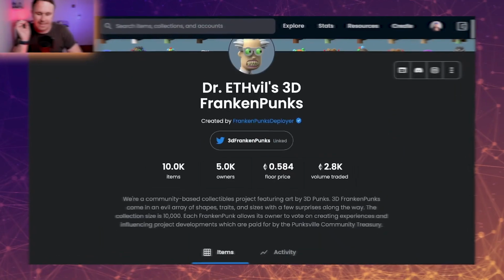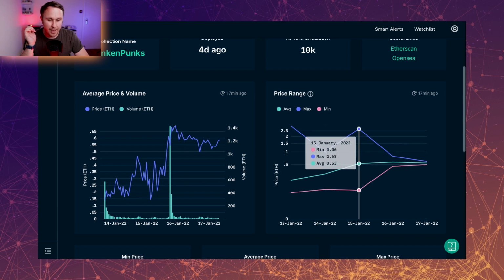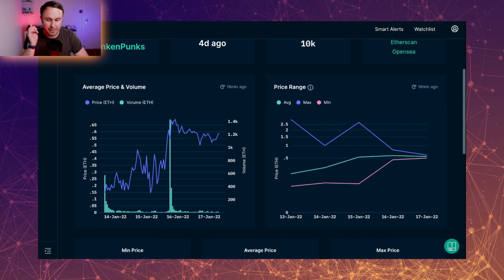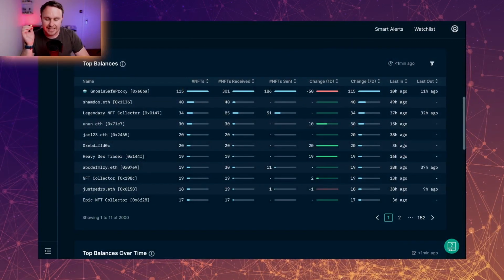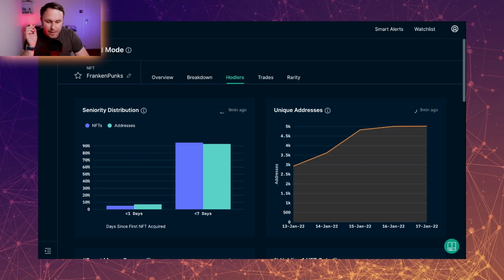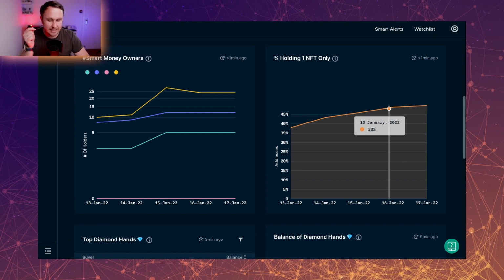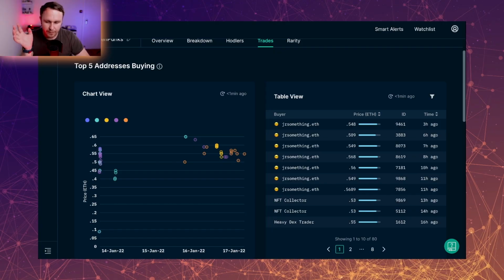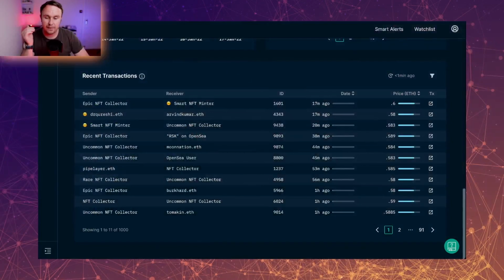3D FrankenPunks - Post Drop Analysis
Dr ETHvil's 3D FrankenPunks is a mouthful of an NFT to say but the concept is simple, and it is to fractionalise Crypto Punk ownership.

This makes having skin in the game and riding the long term aspects of holding a cryptopunk more attainable for the retail investor.

I have a look at the post drop status before the upcoming reveal.